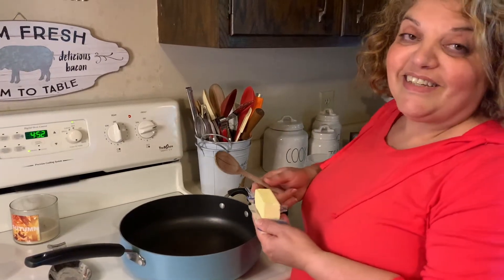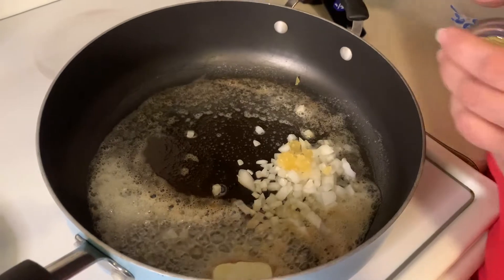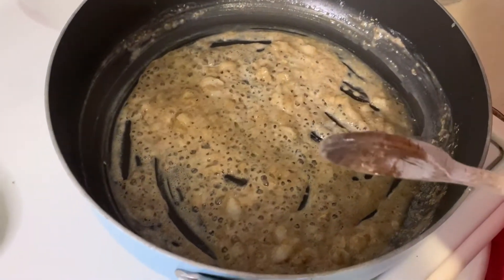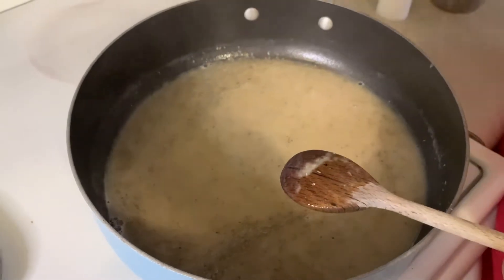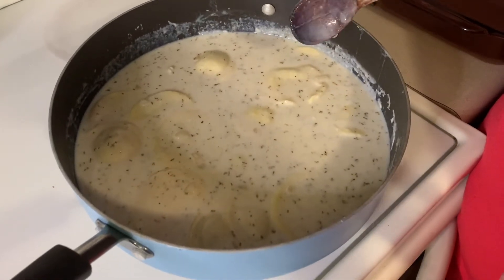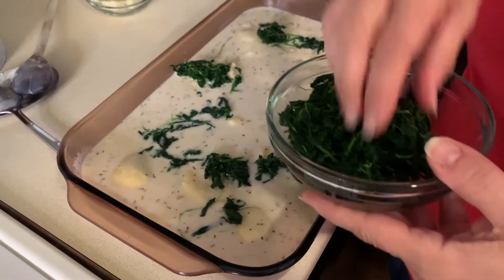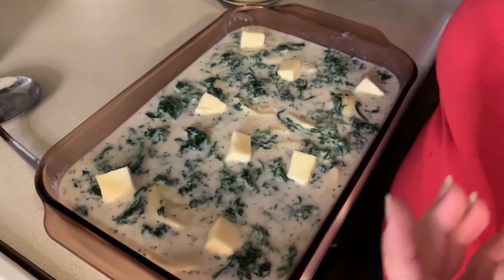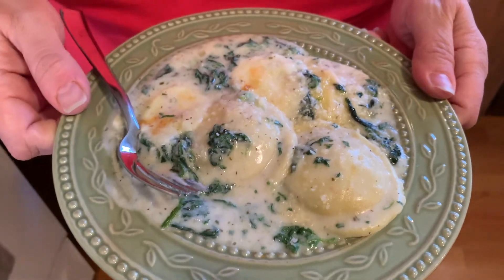What's for Dinner? Baked Spinach Ravioli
Cooking with Eman is something that I've wanted to do for a long time.  I love being in the kitchen, finding new recipes to share with my family, and make them family favorites.  I hope you enjoy the videos that I bring to you.  I'd love to hear your comments and let me know if you've tried the recipes.  The link for this video is below.

Eman